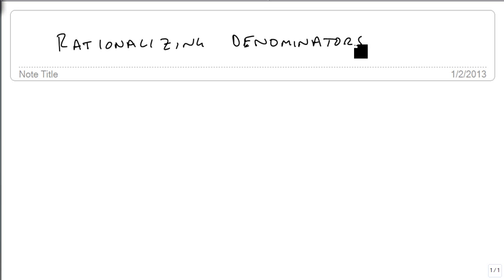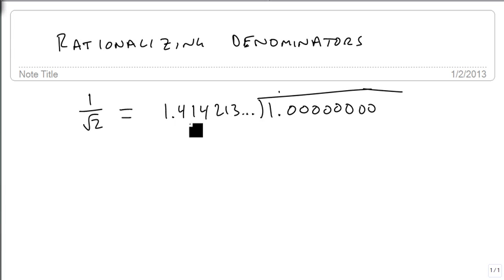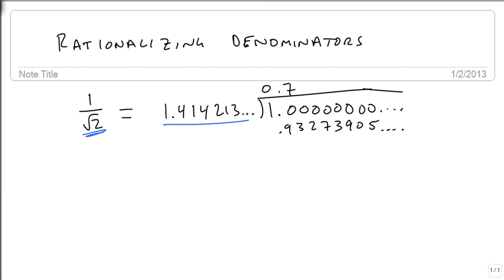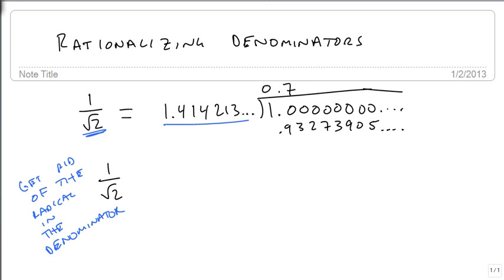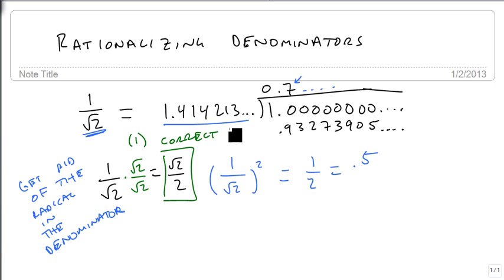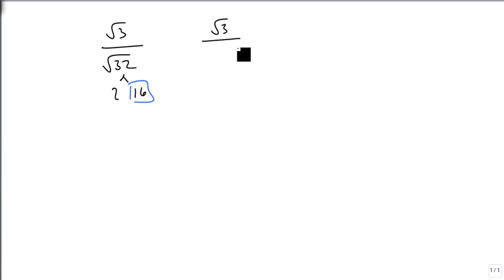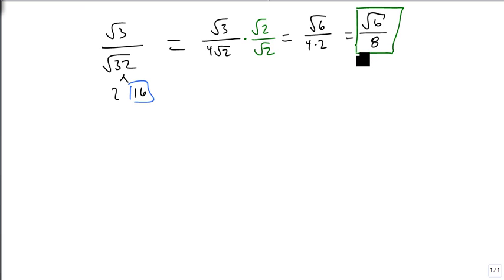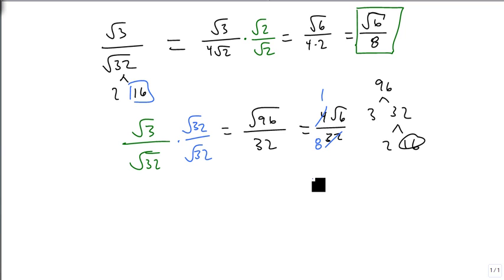Rationalize Denominators with a Single Term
Shows the process of rationalizing a single term square root expression.